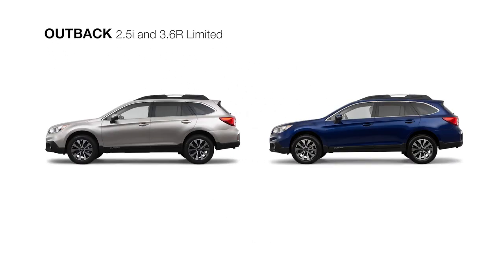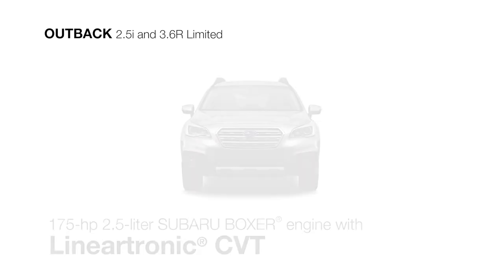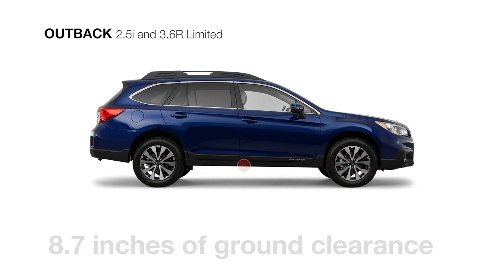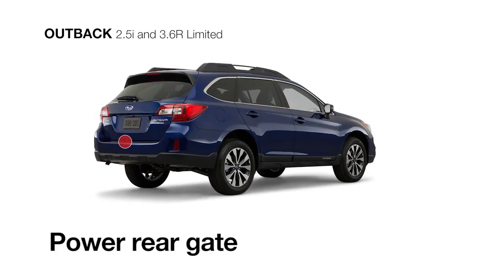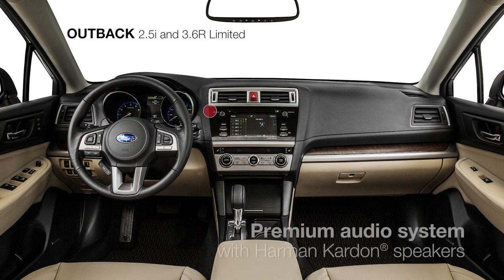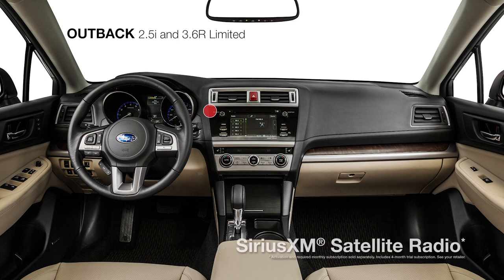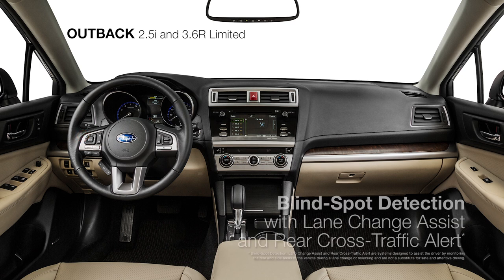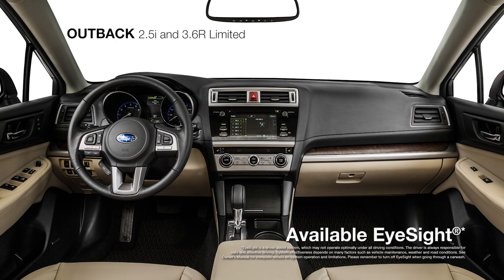2015 Subaru Outback Limited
Dive into the top trims of the all-new 2015 Subaru Outback and learn what these AWD crossovers have to offer. Turn-key ready for almost any challenge, the capable Outback offers standard Subaru Symmetrical AWD featuring X-MODE®, up to 33 highway MPG and an outstanding safety reputation.